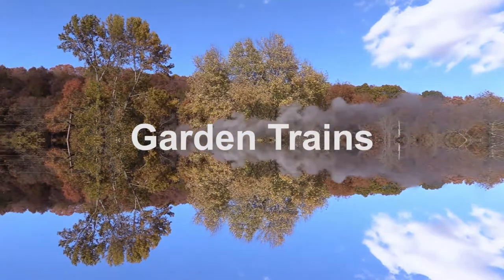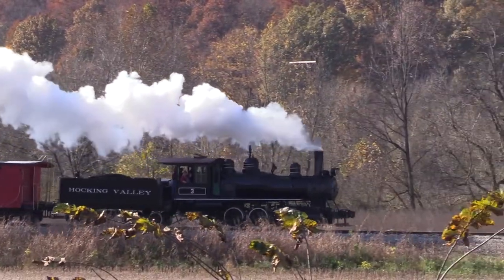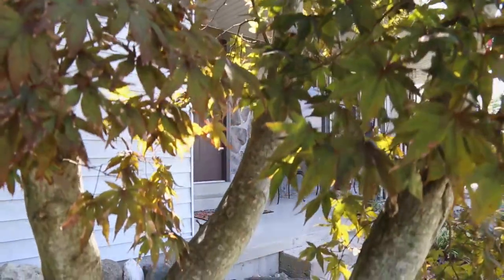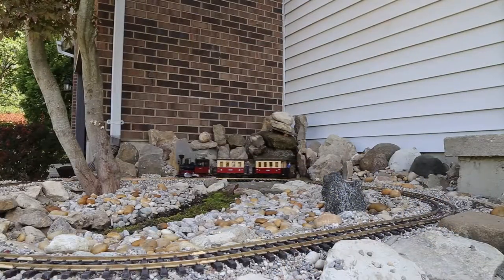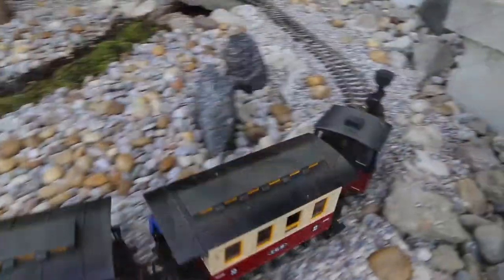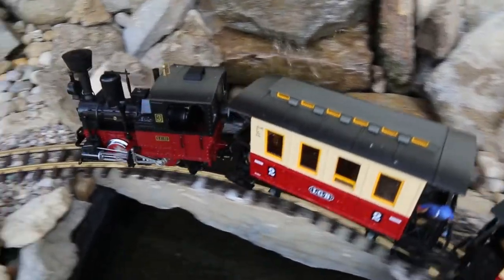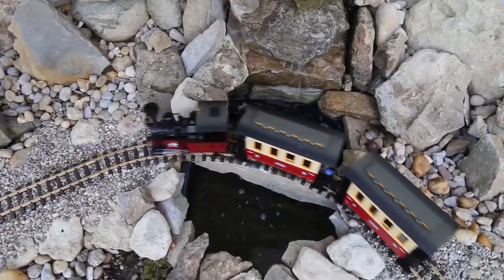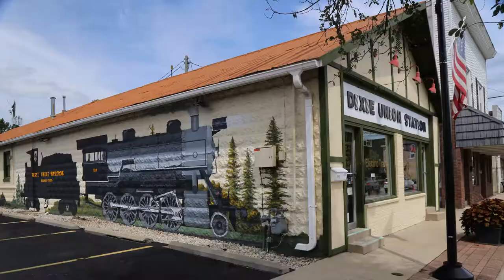Garden Railway for Model Trains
Garden trains are great for staycations or gift ideas. Enjoy combining outdoor model railways with landscaping. Stores like Dixie Union Station in Mason, Ohio can equip all your model railroading needs. Footage in this video also features Hocking Valley Scenic Railway in Nelsonville, Ohio.